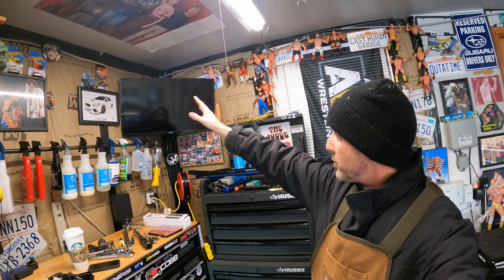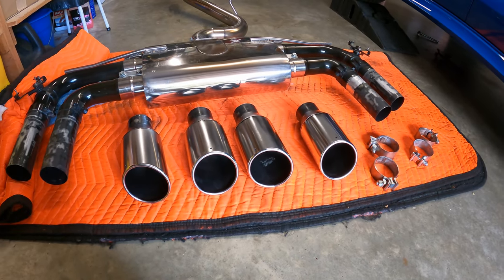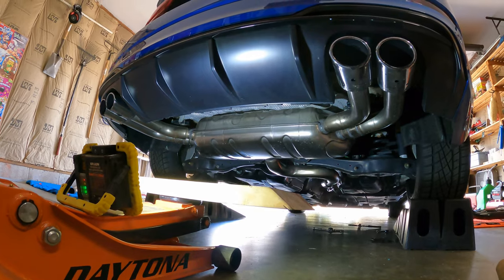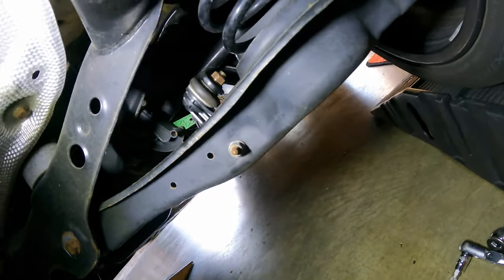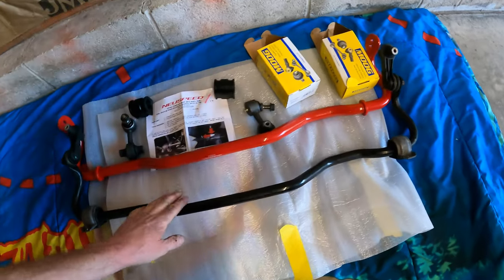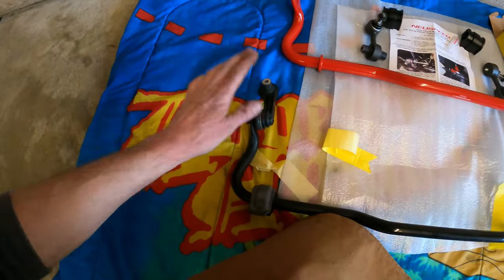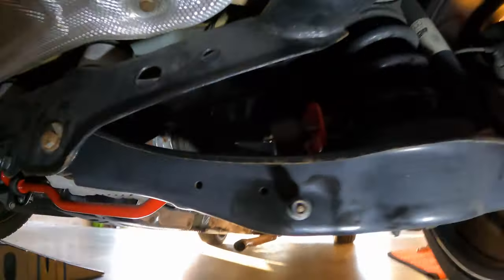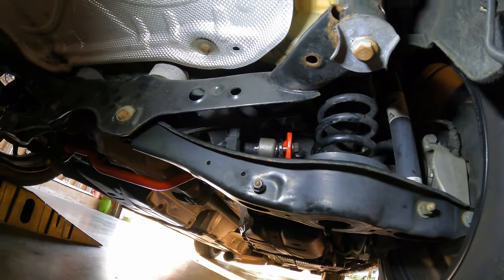2018 Audi S3: Episode 69: Installing the Neuspeed Rear Sway Bar